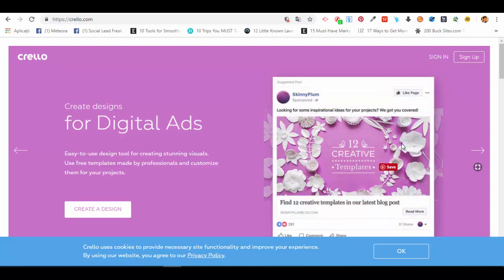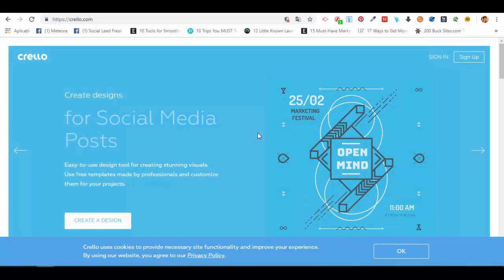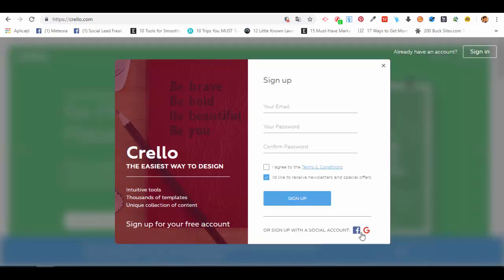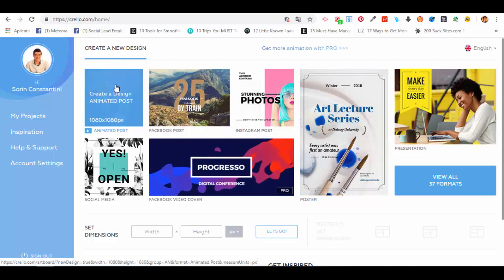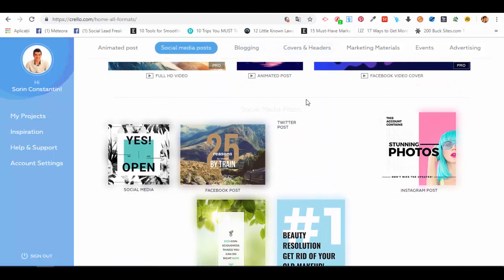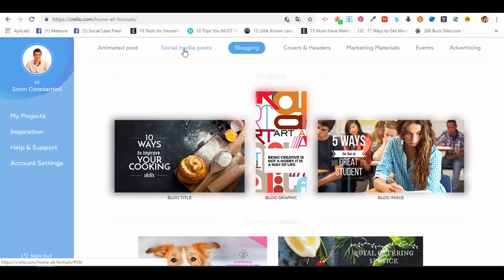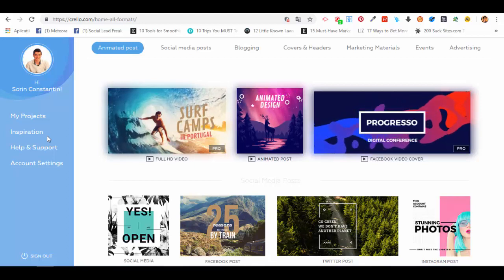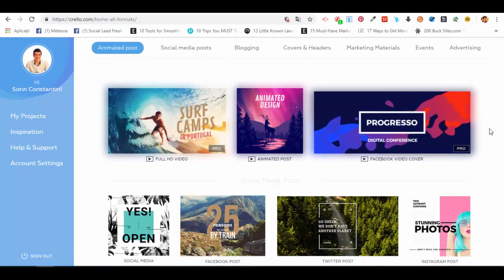How To Graphic Design || Lecture 1 Introduction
hello